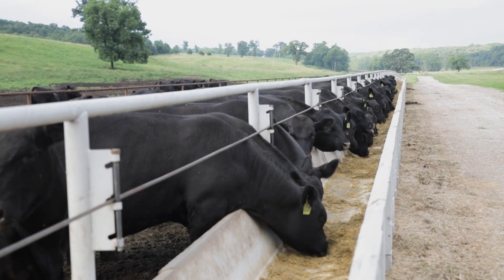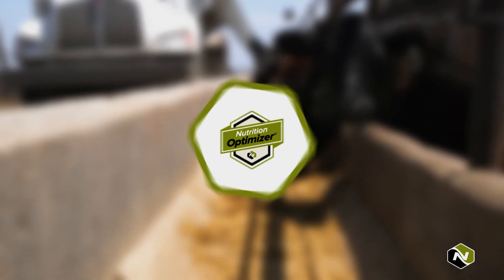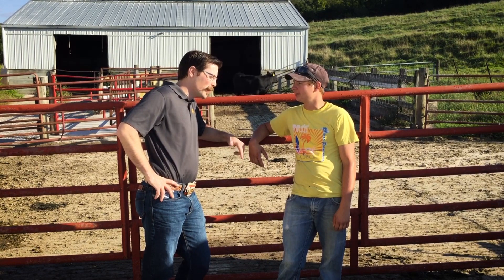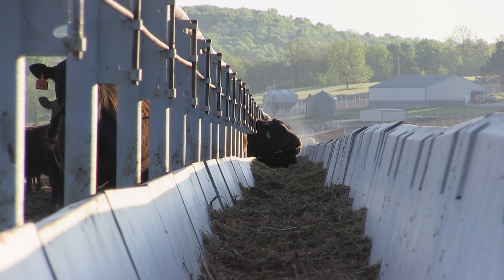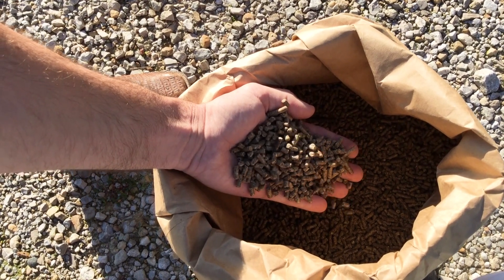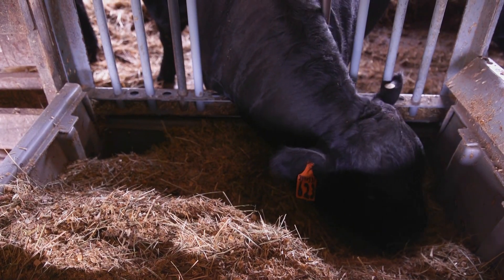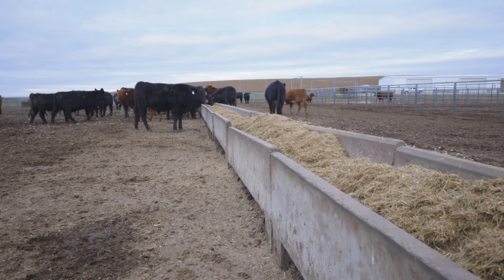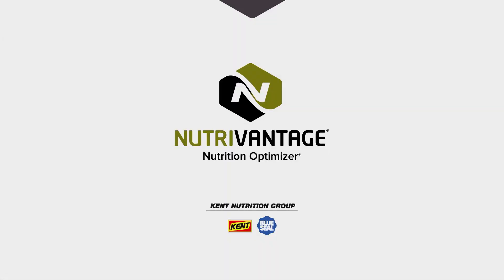Kent Nutrition Group Launches NutriVantage® for beef to Boost Gains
Research shows increased dry matter intake with newly branded feed supplement.

Beef producers are always trying to find a way to increase average daily gains. Kent Nutrition Group (KNG), makers of Kent products, has an exclusive solution to help cattlemen with that goal.

Dr. Brandon Koch, Ph. D., KNG Beef Nutritionist shares the latest study results.